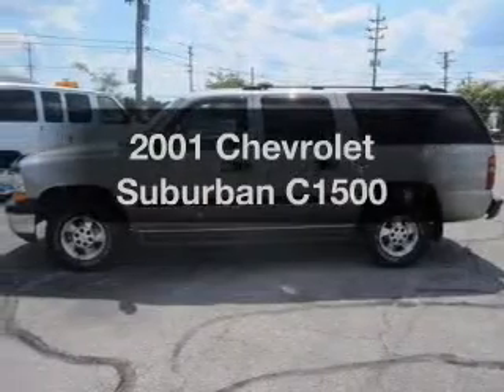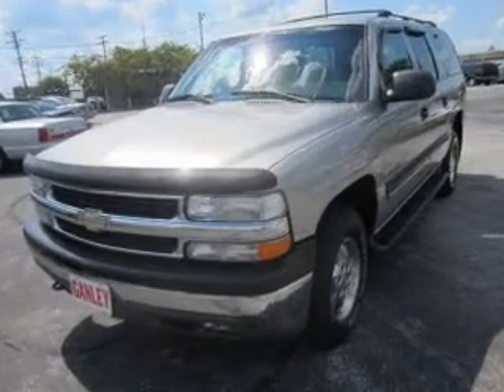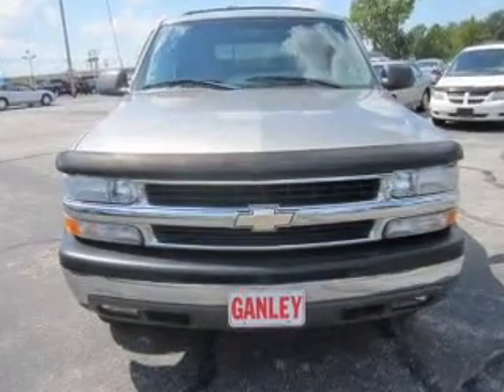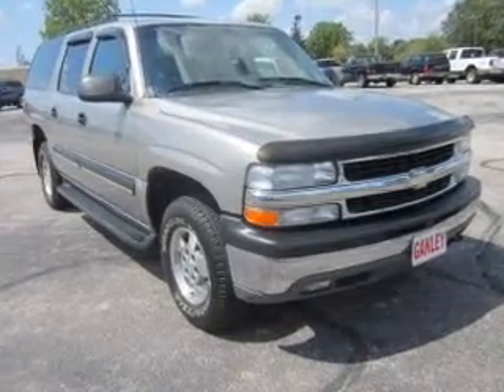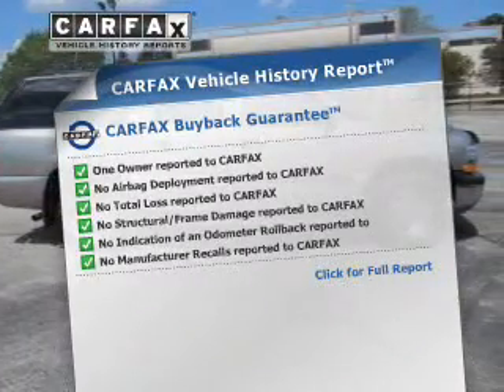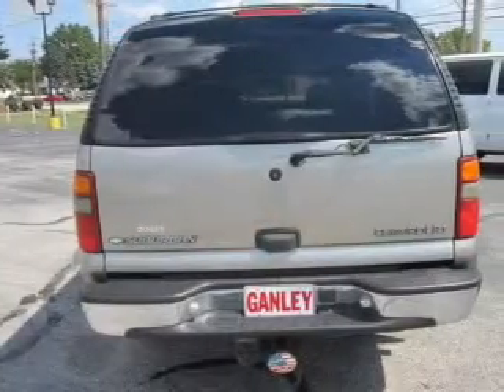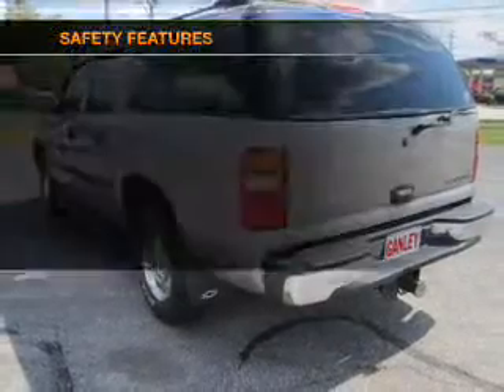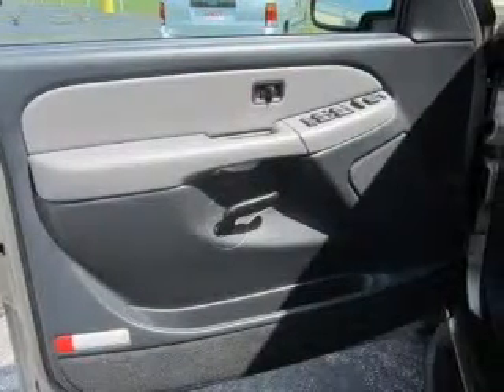2001 Chevrolet Suburban - Middleburg Hts OH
Year: 2001
Make: Chevrolet
Model: Suburban
Trim: C1500
Engine: 5.3 liter 8 cylinder 16 valve
Transmission: 4-Speed Automatic
Color: Light Pewter Metallic
Mileage: 86937
Address:
6630 Pearl Road